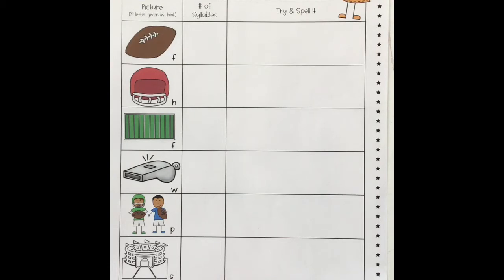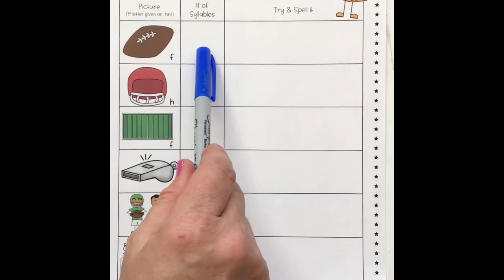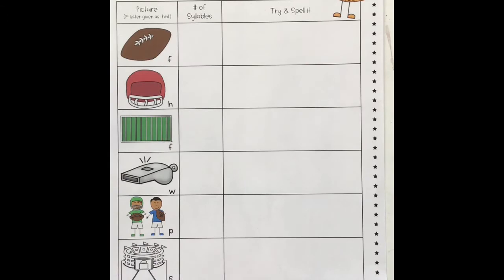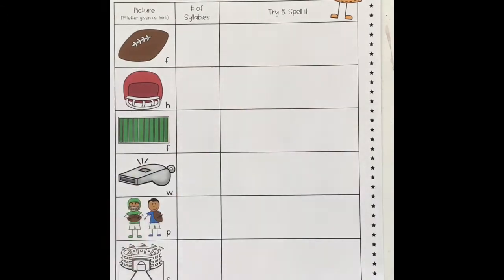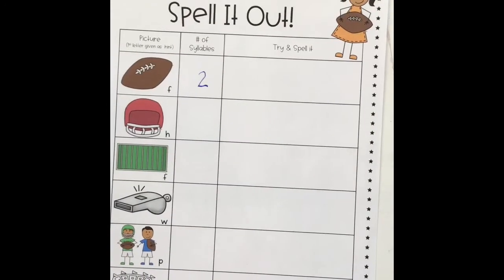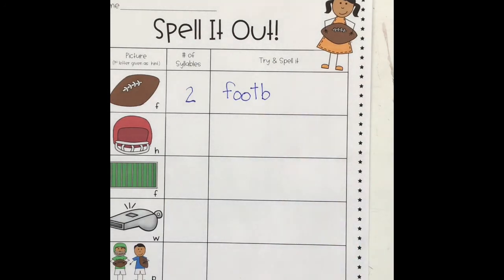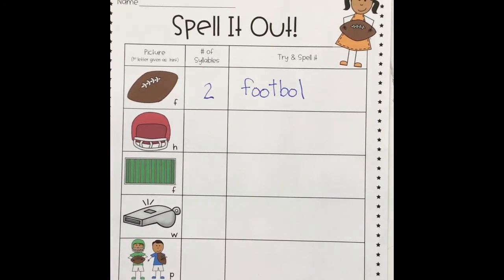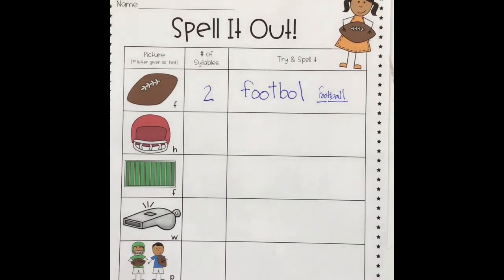Spell It Out!